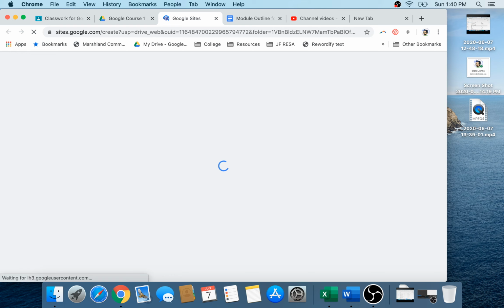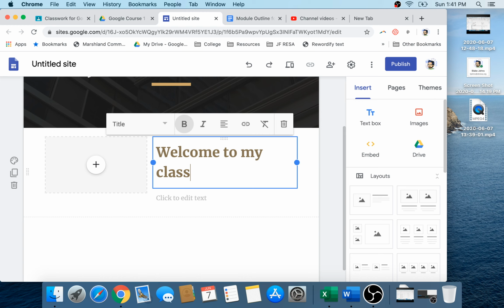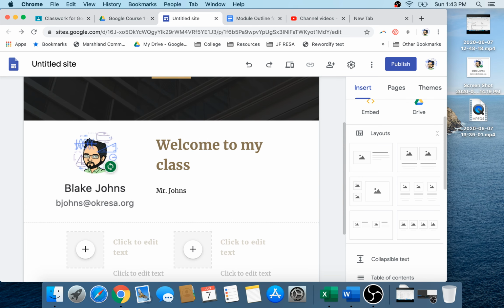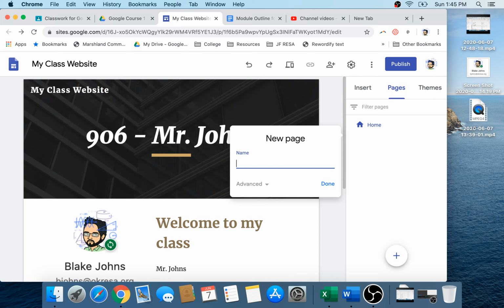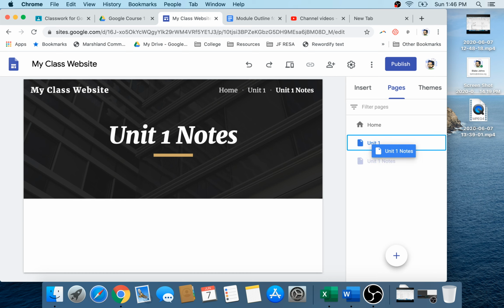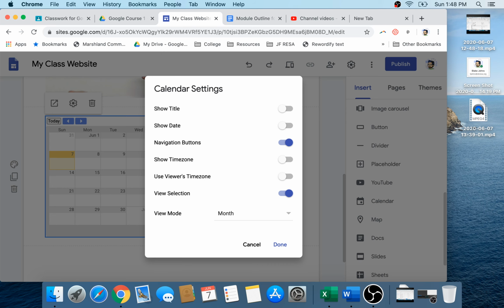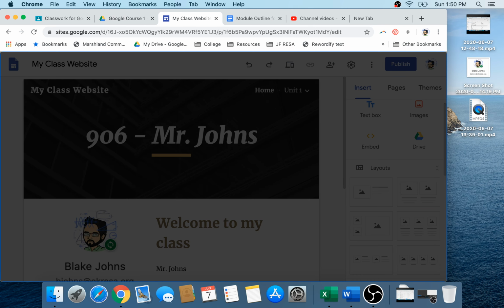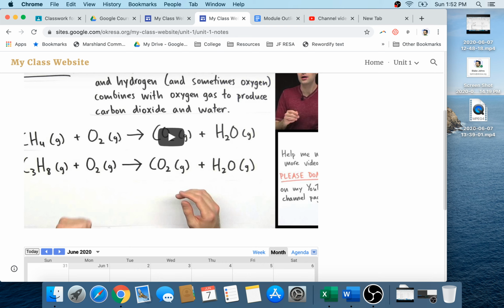Google Sites - Module 7